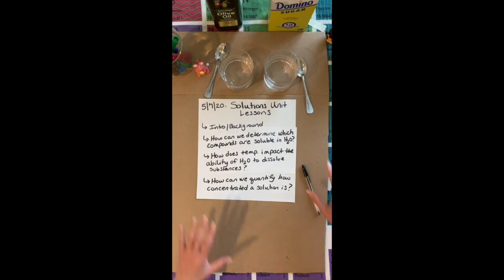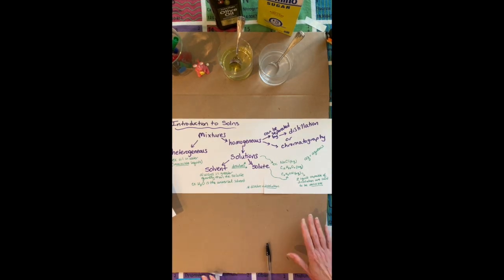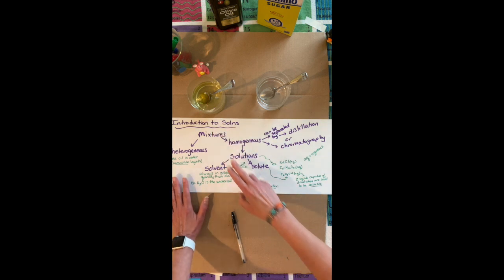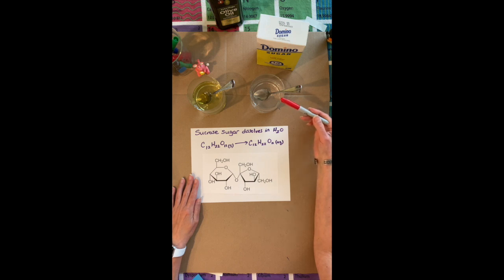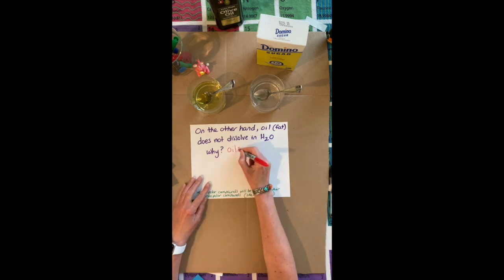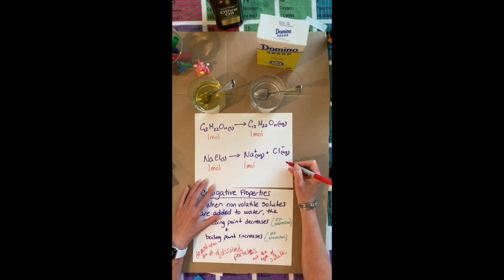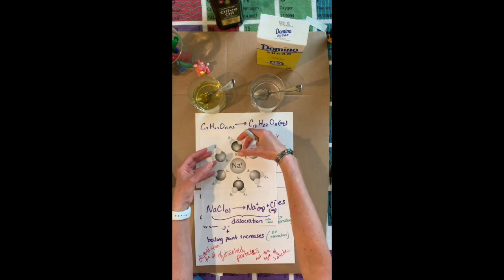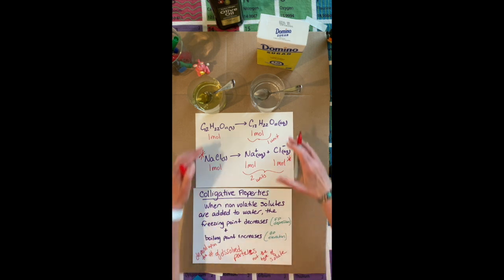Intro to Solutions lesson May 7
This video is about Intro to Solutions lesson May 7